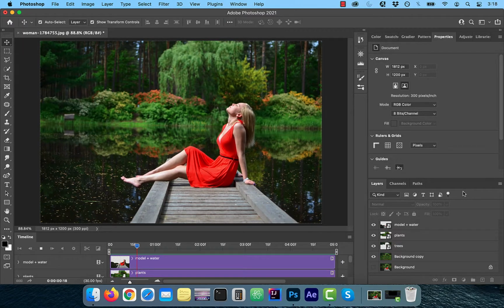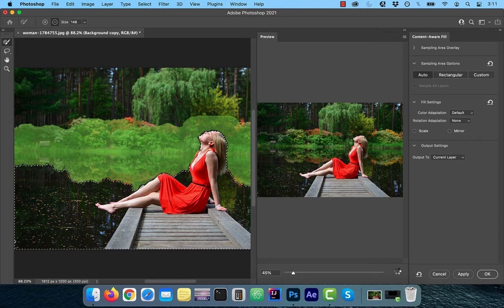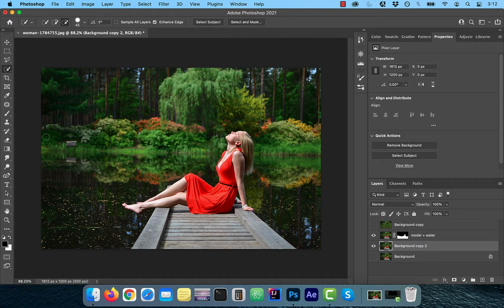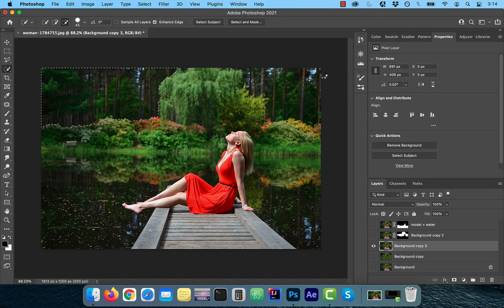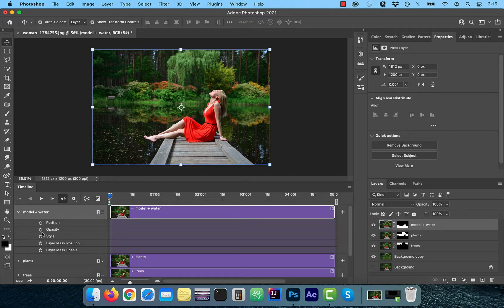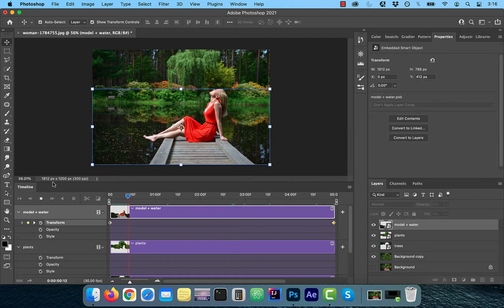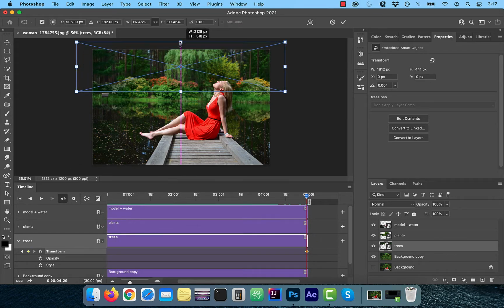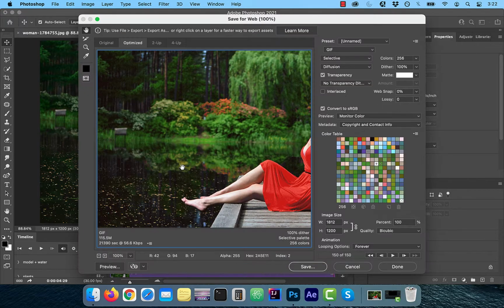How To Animate A Still Photo In Photoshop | Parallax Effect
In this tutorial, you'll learn how to animate a still photo in Photoshop (Parallax Effect) using Quick Selection Tool, Brush Tool, Layer Mask, Timeline Window,  Transform, Smart Objects and Render tool.